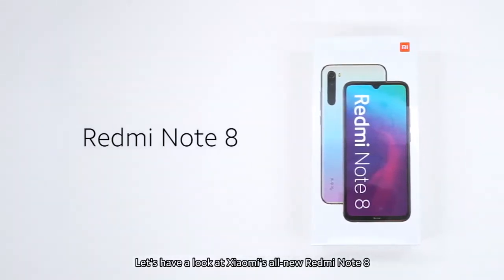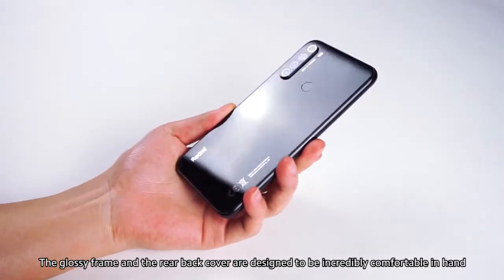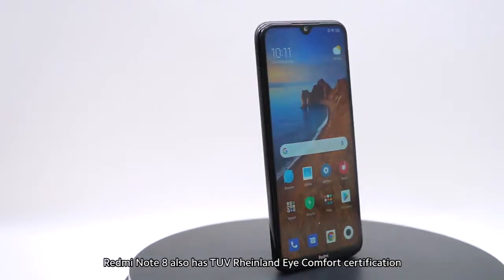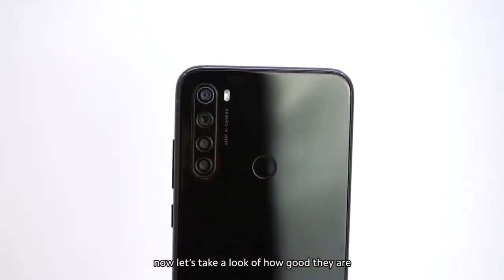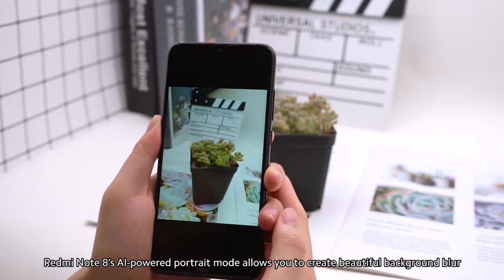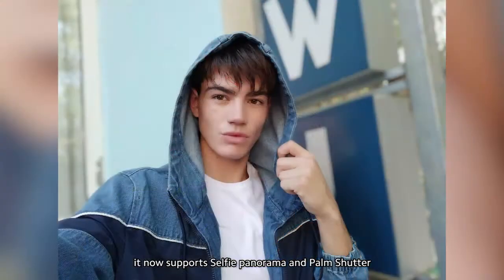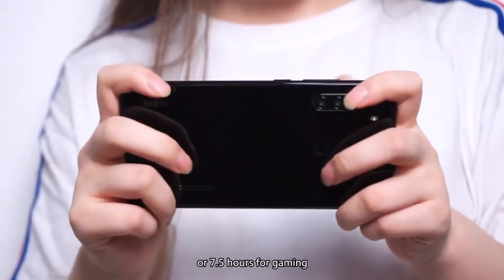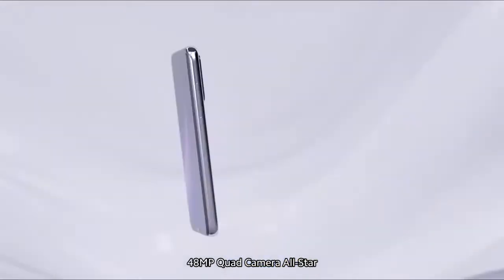Redmi note 8 unboxing,camera test, first impression